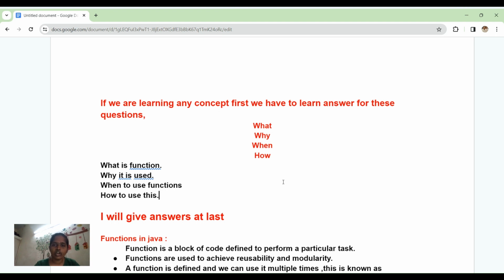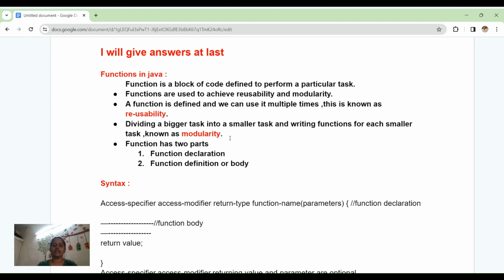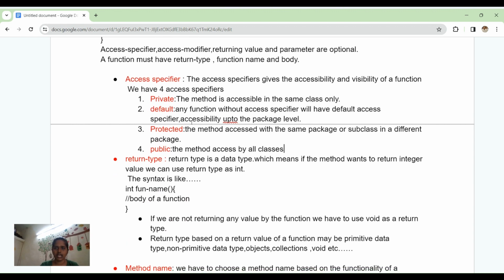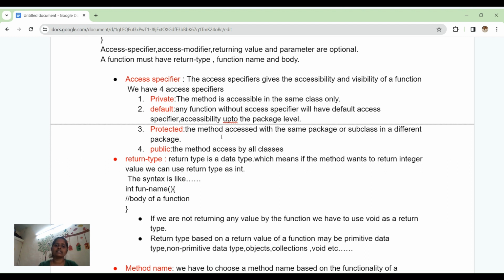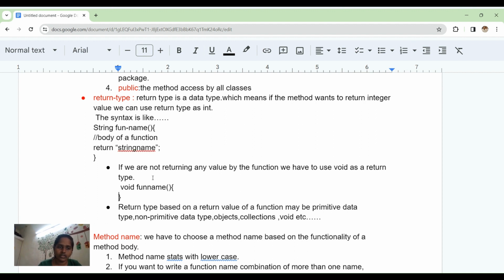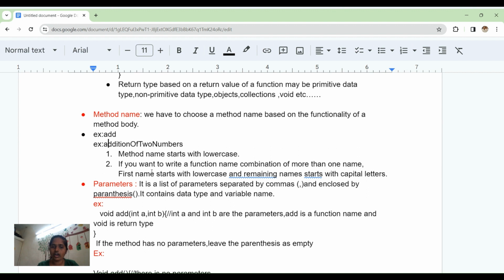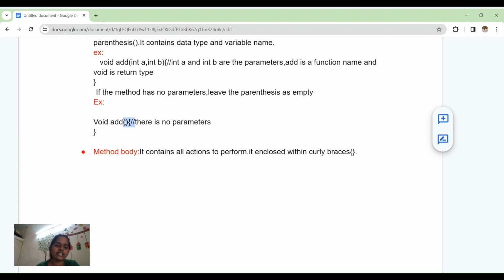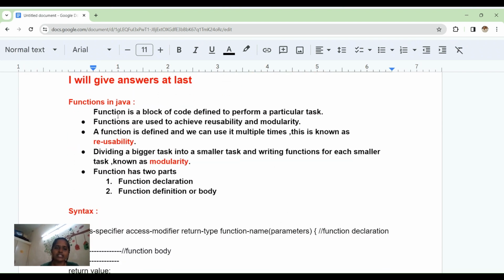java functions (for beginner)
In this video I explained about java functions.functions injava.functions.functions definition in java.java functions example.
function in java language.